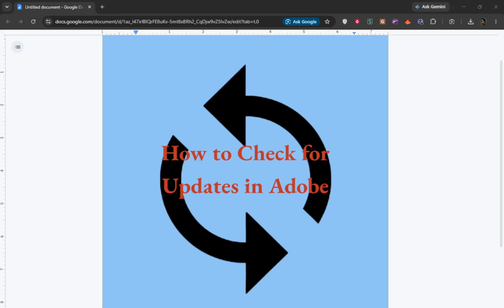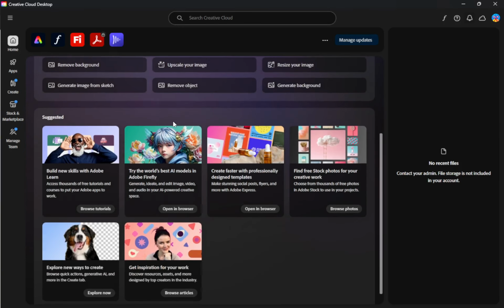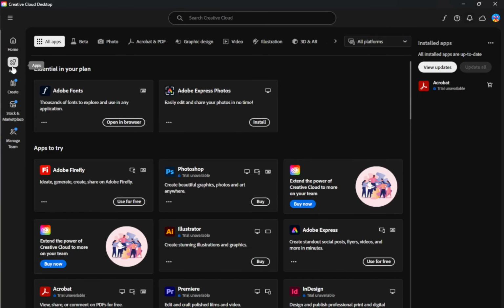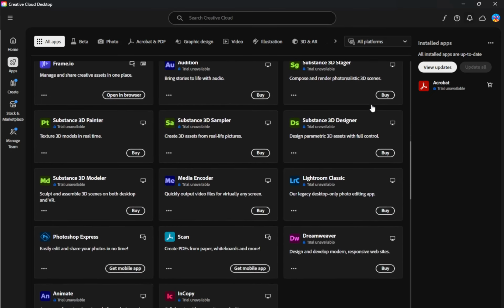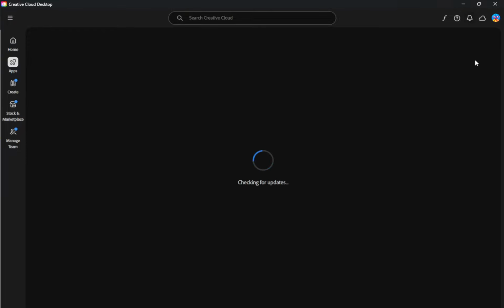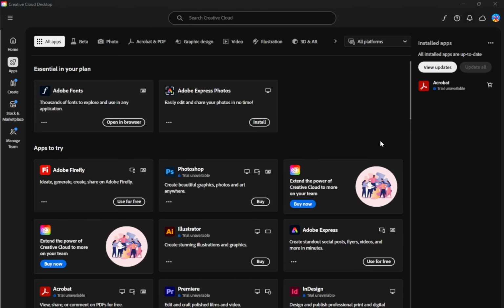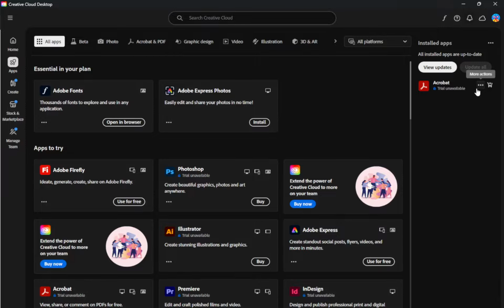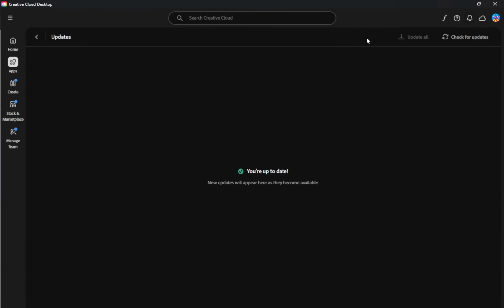How to Check for Updates in Adobe [2026 Full Guide]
How to Check for Updates in Adobe

Are you ready to optimize your Adobe software experience? In this video, we’ll guide you through the essential steps on How to Check for Updates in Adobe. Start by launching the Adobe Creative Cloud desktop app, your central hub for managing all Adobe applications. We'll show you how to navigate to the Apps tab, where you can easily view installed applications and their version numbers. Learn how to access the More actions button and use the Check for updates feature to ensure your software is running smoothly with the latest bug fixes and new features. Plus, we’ll share a handy tip about enabling auto-updates, so you never miss an important update again. Keeping your Adobe applications up to date is essential for optimal performance and security. Join us as we simplify this crucial process, making your creative workflow as efficient as possible!

Adobe updates, Creative Cloud, check updates, Adobe apps, software update, update process, Creative Cloud tutorial, manage updates, app performance, auto-updates, Adobe tutorial, software management, user guide, troubleshooting Adobe, Creative Suite